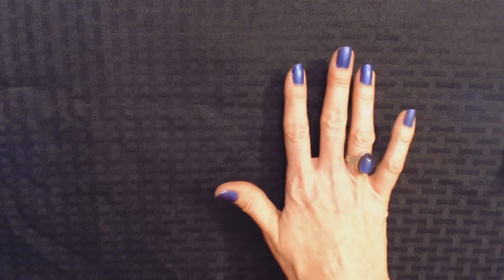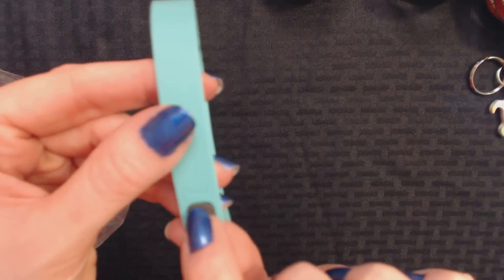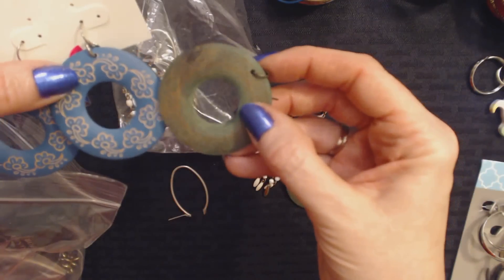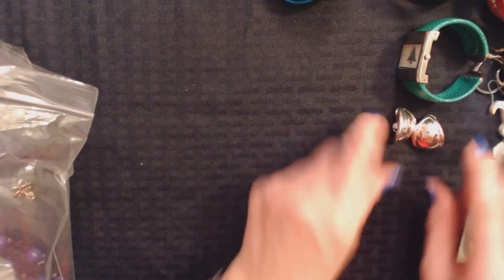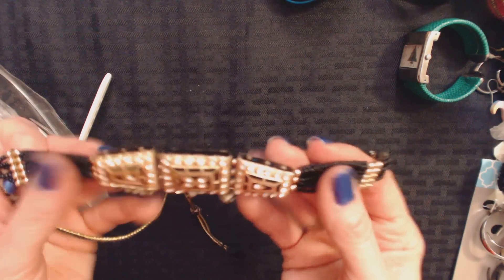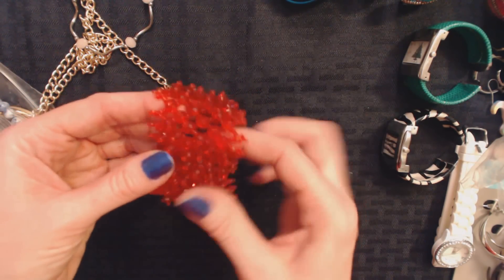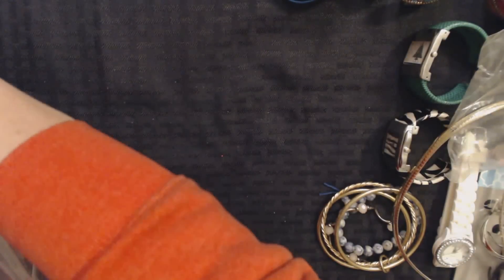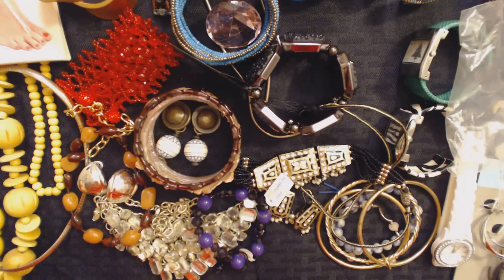ASMR Soft Spoken Goodwill Jewelry Haul + Plastic Crinkling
I found two big bags of assorted jewelry at Goodwill today!  I haven't really looked at any of it yet.  Let's explore the treasures inside!